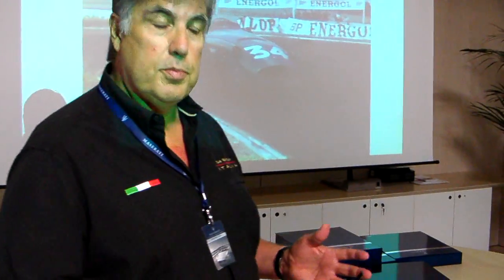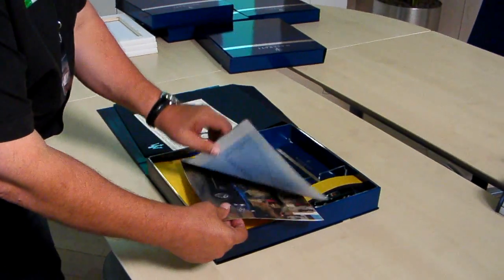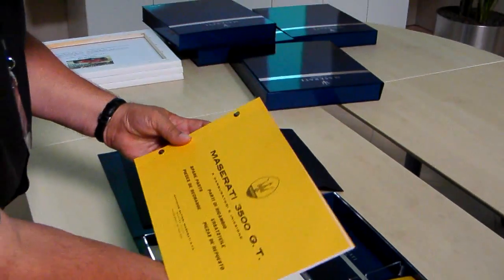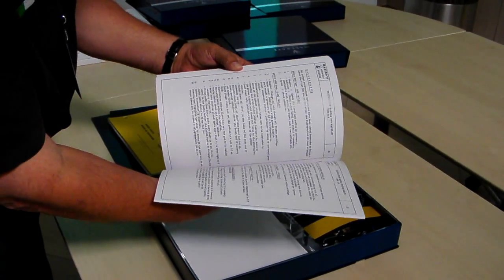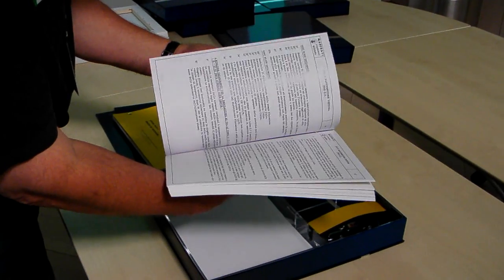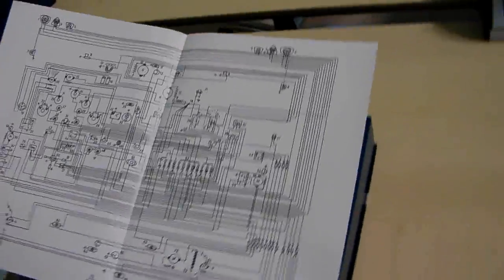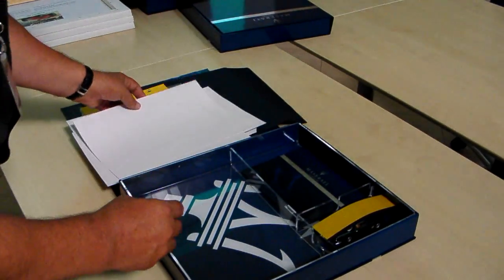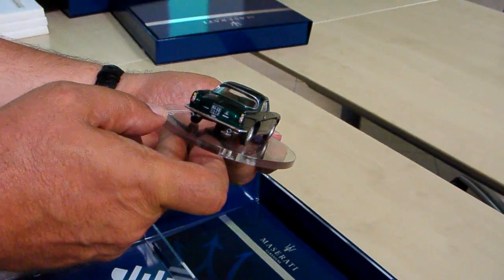Maserati Classiche Kits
Kits prepared by the Maserati factory which include Manuals, Brochures, wiring diagrams and a miniature model of the car.